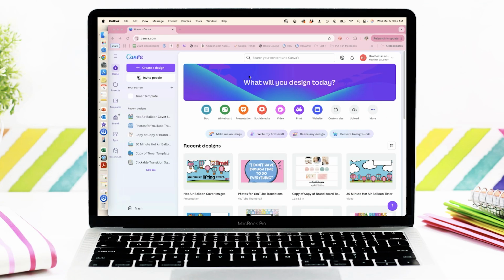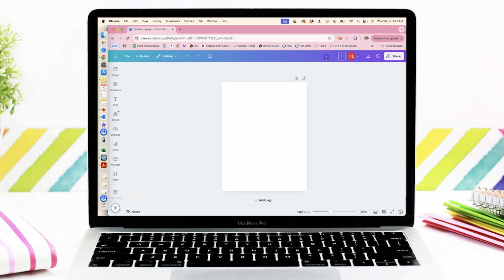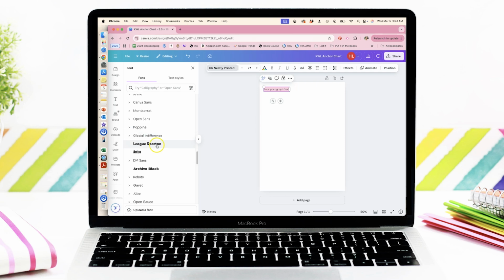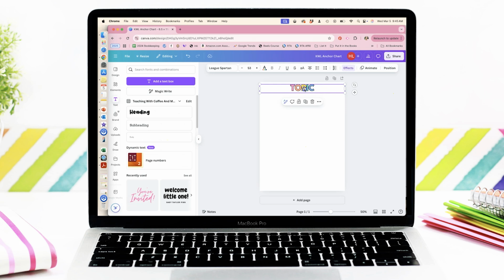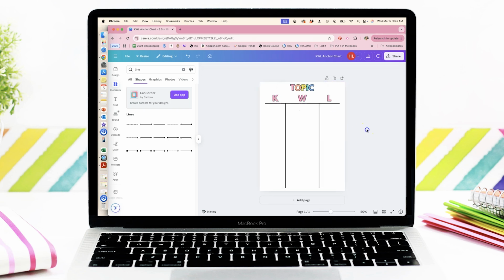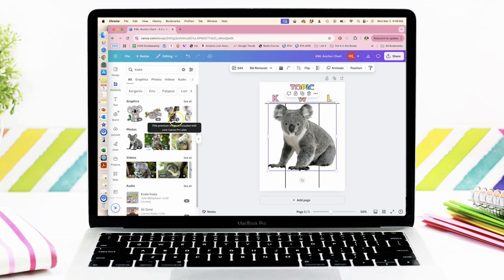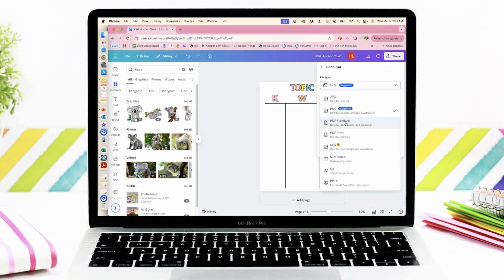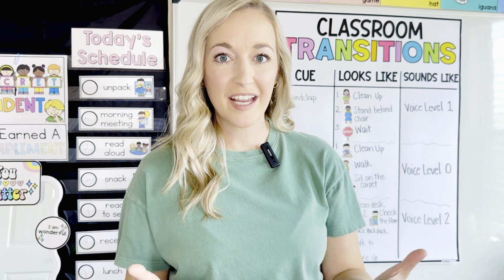How to Create Your Own Anchor Chart Using Canva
Tired of your anchor charts not looking pretty like the ones you see on Instagram and Pinterest?  I was too!  That's why I started creating my anchor charts digitally.

Today, I'll be sharing how to make an anchor chart using Canva.

⏳ TIMESTAMPS:
0:52 Step 1 go to Canva.com*
1:07 Step 2 Chose Your Size
1:34 Step 3 Add Text
2:42 Step 4 Edit Text
3:22 Step 5 Align You Text
3:38 Step 6 Add Lines
4:21 Step 7 Add Other Elements
5:21 Step 8 Download

The information I share in this video is accurate at the time of posting, but Canva’s offerings may become unavailable or no longer be free. I have no control over these changes, so please check Canva’s official website for the most up-to-date details before relying on this information.